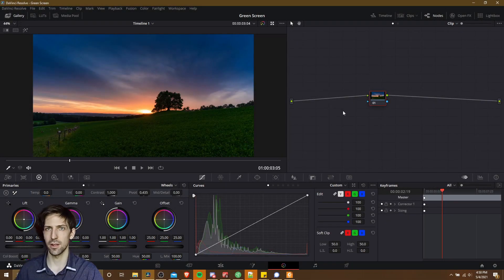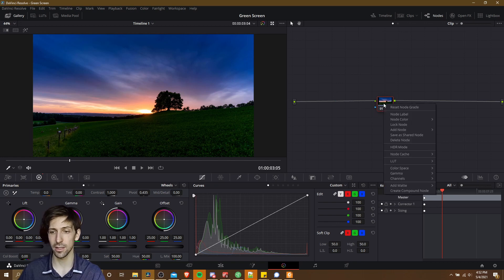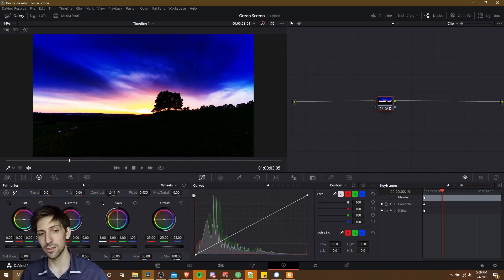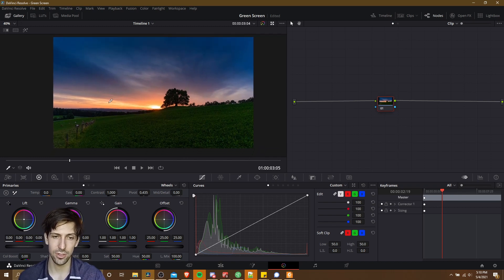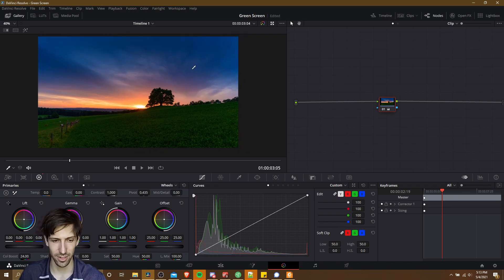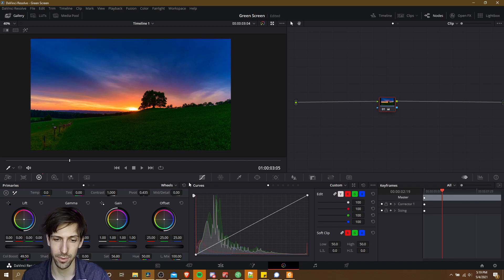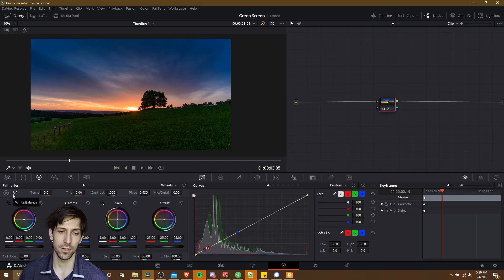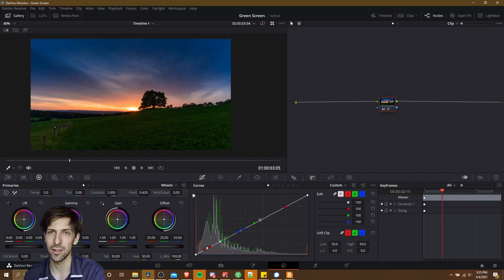Color Grading Color Wheels in DaVinci Resolve 17.1 Explained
Walkthrough of all of the options for color wheels on the color page of Resolve 17.1 The color wheels and surrounding settings can be used to adjust the colors and brightness of your video clips based on brightness thresholds (lift for shadows, gamma for midtones, and gain for hi-tones / already bright areas). There are also several other related tools we try to touch on in this video.

Timestamps:
0:00 What to Expect
0:23 What Color Wheels Effect
1:00 Auto Balance (Auto Color)
2:23 Color Temperature
3:46 Color Tint
4:56 Contrst
5:47 Contast Pivot
7:13 Mid / Detail
7:49 Changing Brightness by Color Wheel
8:52 Changing Hue by Color Wheels
11:00 Shadows Slider
12:21 Hi / L ight Slider
12:56 Saturation
14:52 Hue
15:18 Luminosity Mix
16:57 White Balance Selector
17:59 Pick White & Black Points
19:15 Wrapup